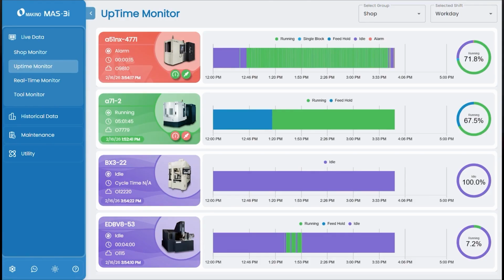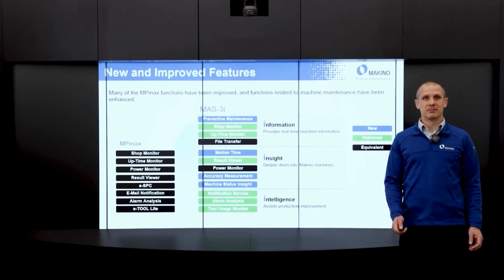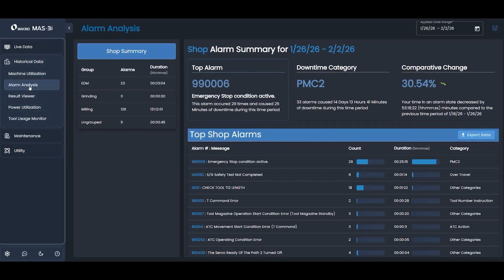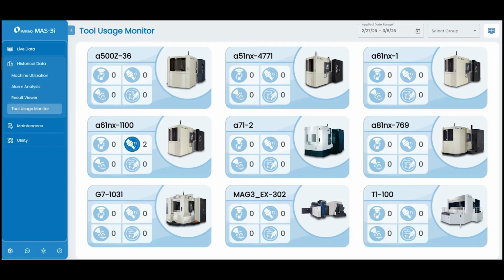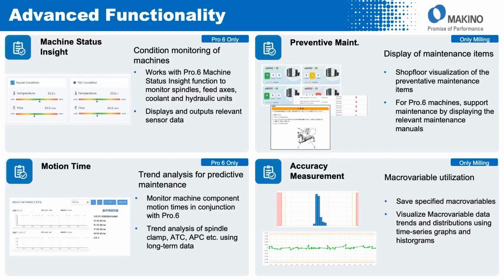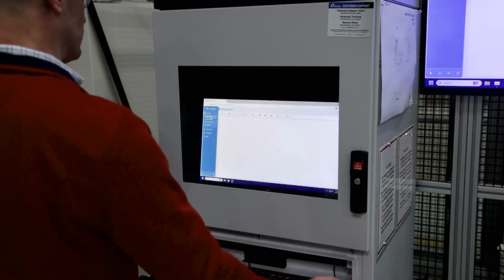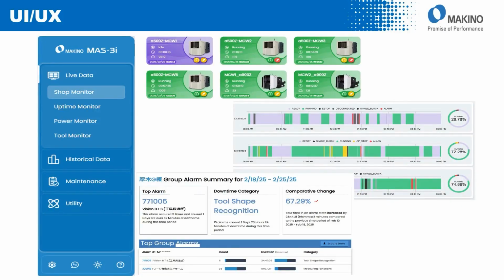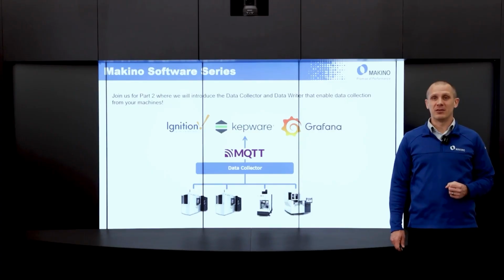Makino MAS-3i Machine Monitoring Experience Center Event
MAS-3i | Makino Advanced Software – Information, Insight, Intelligence

MAS-3i is Makino’s next-generation machine visualization and analysis software designed to help manufacturers maximize the performance of their Makino machining centers. By collecting and analyzing machine data, MAS-3i provides operators and engineers with real-time insights into machine utilization, alarms, tool usage, and maintenance activity.

Through intuitive dashboards and powerful analytics, MAS-3i helps teams quickly identify operational issues, understand root causes of machine downtime, and make data-driven decisions that improve productivity and sustain machine reliability.

Key capabilities include:

🔹 Shop Monitor – Visualize live machine status across your shop floor with simple color indicators and icons that show running, idle, or alarm conditions.
🔹 Machine Utilization Monitoring – Track uptime, downtime, and operational trends to improve overall equipment effectiveness.
🔹 Alarm Analysis – Identify frequent or long-duration alarms to quickly diagnose issues and improve machining processes.
🔹 Remote Monitoring & Mobile Notifications – Operators can receive alerts for machine alarms and tool status changes directly on their mobile devices.
🔹 Preventive Maintenance Support – Track maintenance items for each machine and access digital maintenance manuals through web-linked resources.
🔹 Machining Data & Alarm Insights – Visualize machining results and alarm events to better understand cutting conditions and improve production performance.
🔹 Tool Usage Monitoring – Monitor tool data and tool life to optimize tool management and reduce unexpected failures.

MAS-3i helps manufacturers unlock the full potential of their Makino machines by turning machine data into actionable insight.

Learn more about Makino machining solutions and advanced manufacturing technologies at makino.com.